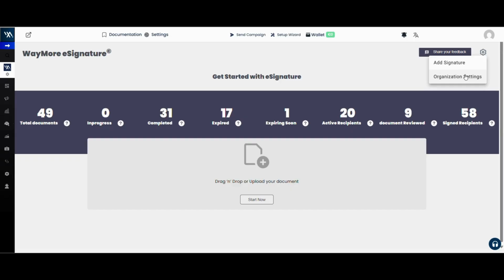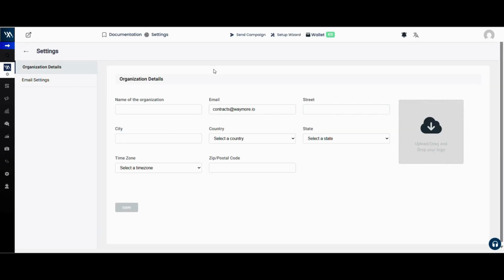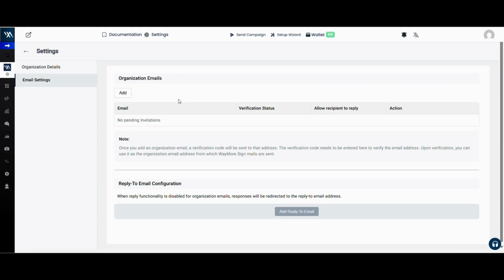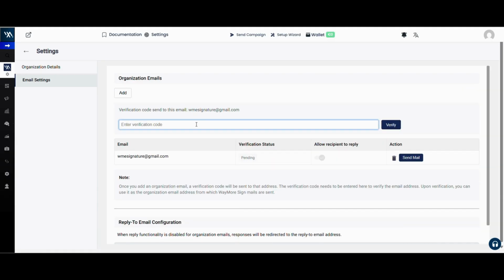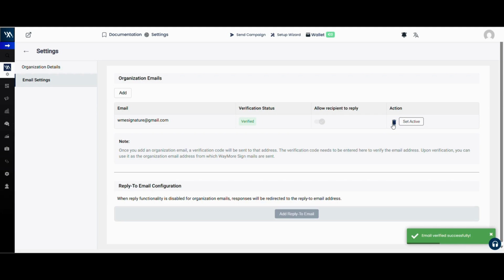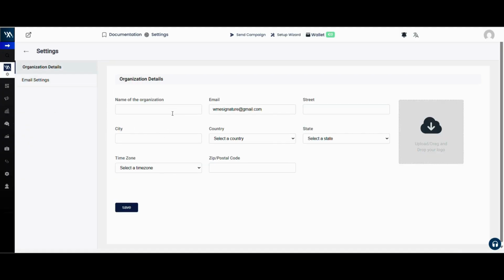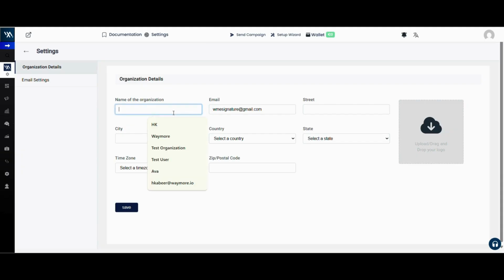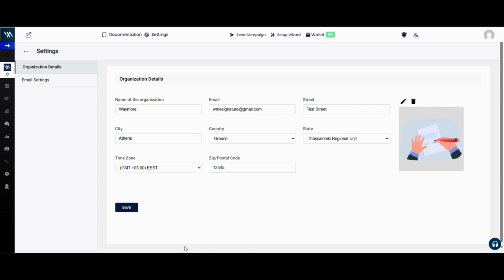How to Manage Organization Settings in eSignature | WayMore Tutorial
Description:
Keep your eSignature experience seamless with properly set Organization Settings. In this video, we walk you through customizing your organization's name, email, logo, time zone, and more.

👉 In this quick tutorial, you'll learn:
✓ How to access the Organization Settings
✓ How to update your default sender email
✓ How to add your company logo and details
✓ Why these settings matter for digital contract management

💡 Pro Tip:
Always verify your sender email before sending contracts. It helps prevent delivery issues and builds trust with your recipients.

⏱️ Timestamps:
00:00 Introduction
00:21 Accessing Organization Settings
00:31 Customizing the default email address
00:42 Verifying your new email
01:20 Updating organizational details
01:31 Final tips & wrap-up